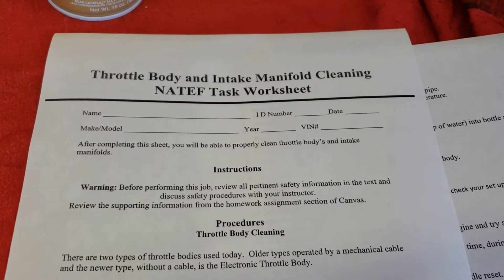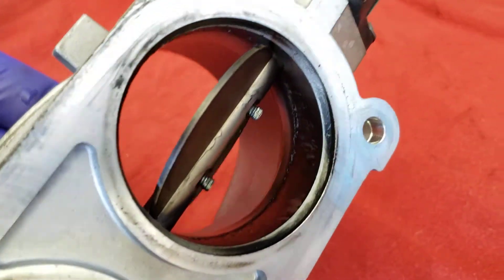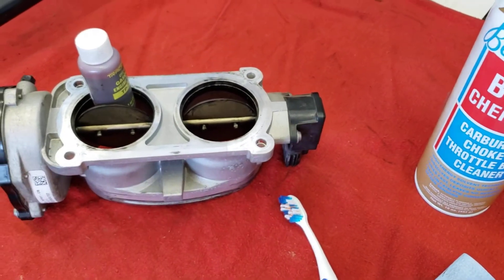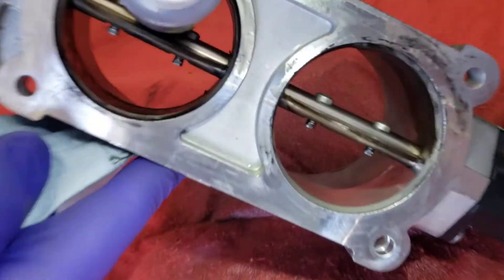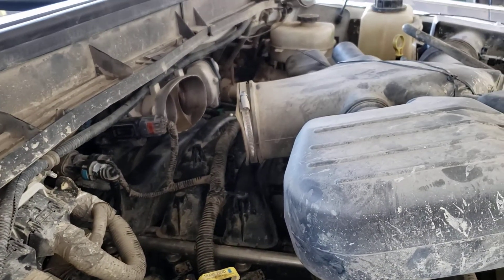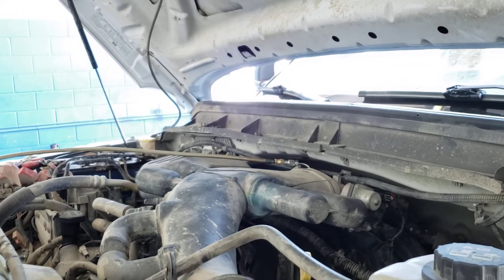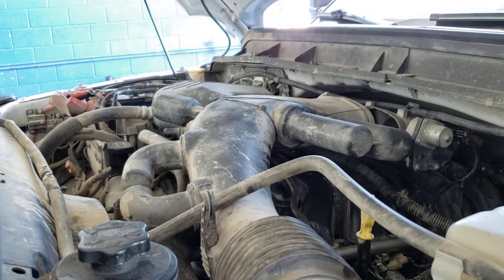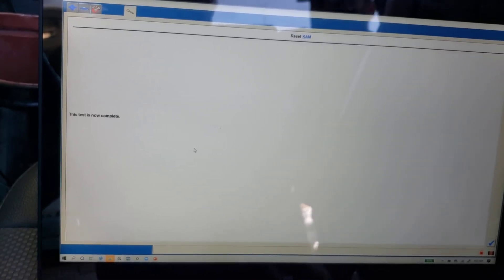Kevin TBI Clean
Professional Intake Cleaning